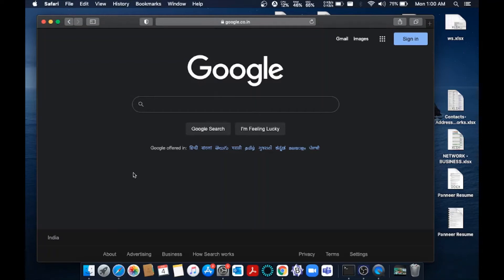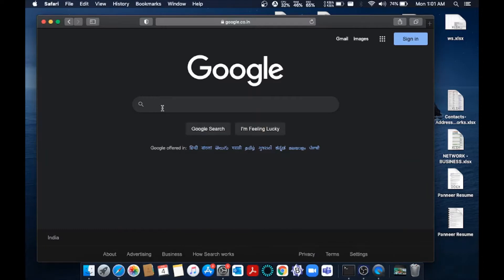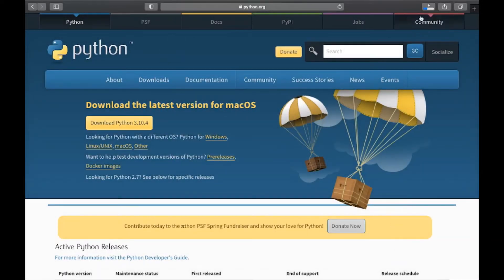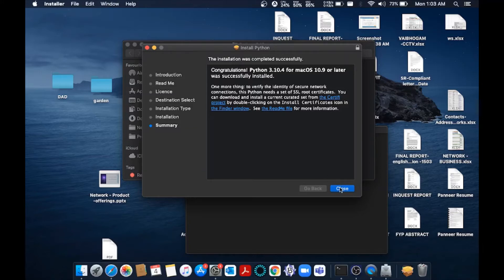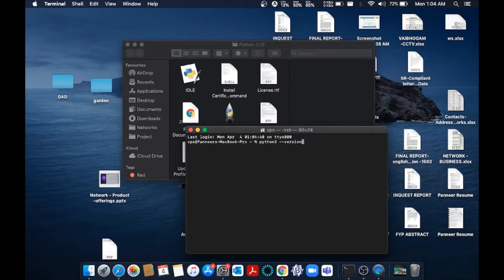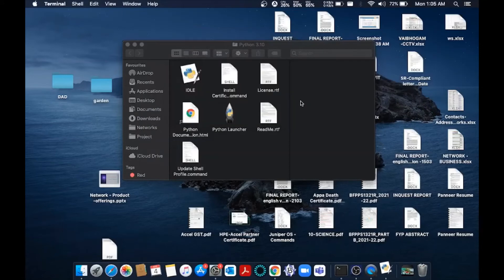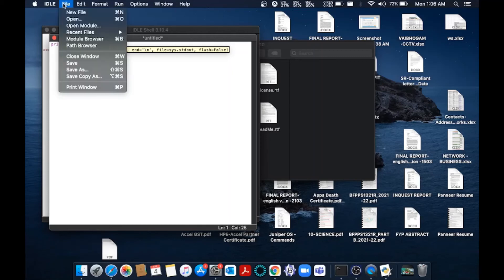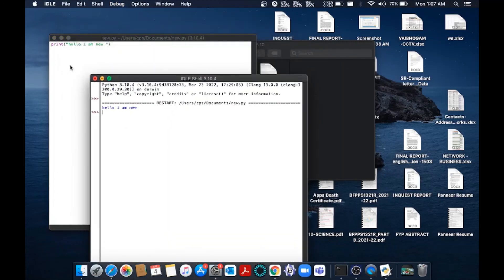How to install python on mac OS | Download python3 latest version 3.10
How to download and install python 3 in mac os is shown